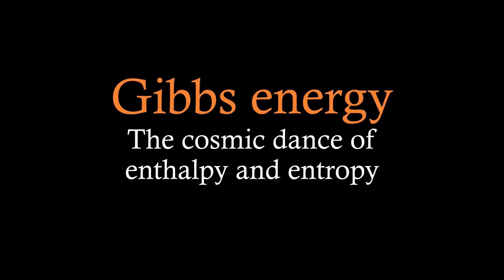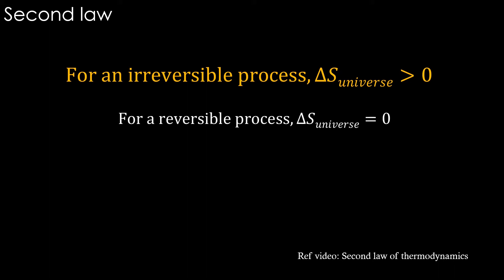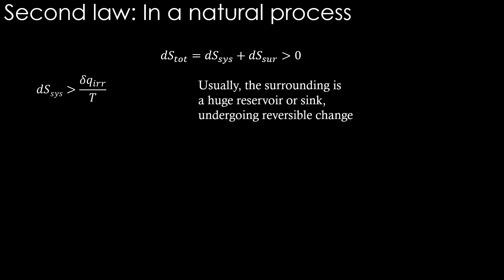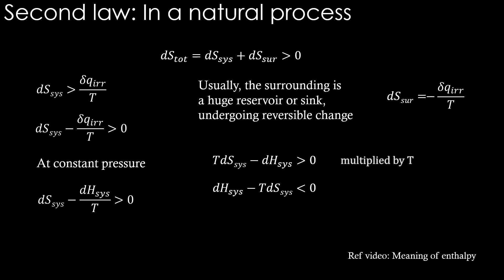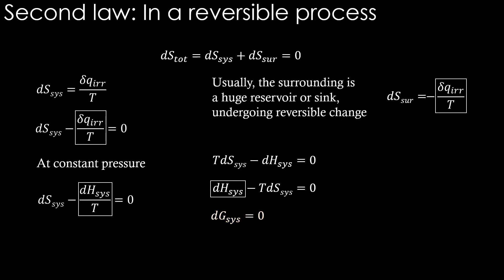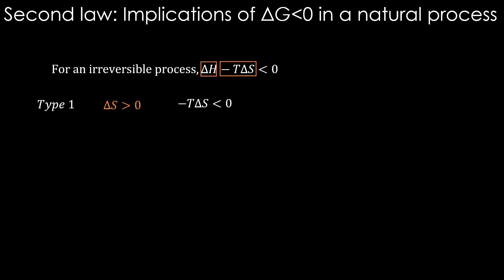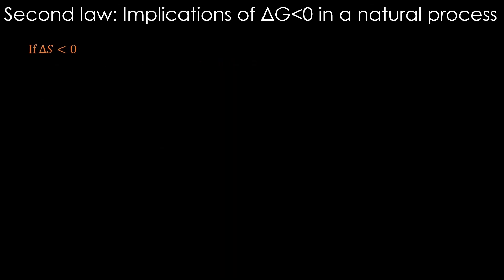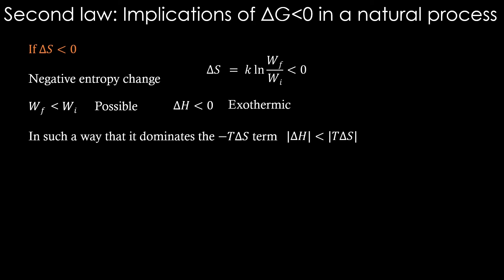Gibbs energy: The cosmic dance of enthalpy and entropy | Thermodynamic world view, chapter 28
This is Ep28 in a series of videos on thermodynamics, Thermodynamic world view.
This video is about the Gibbs energy and its significance.

Author/Artist: Purple-planet
Song Title: An Agent Alone